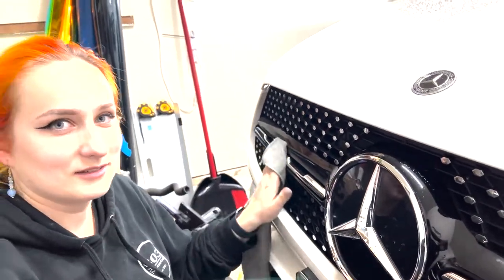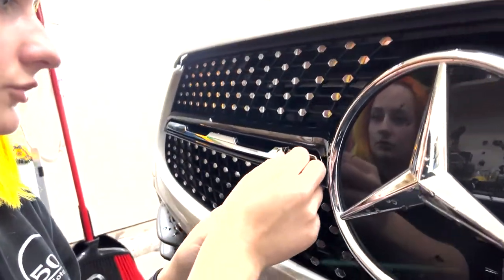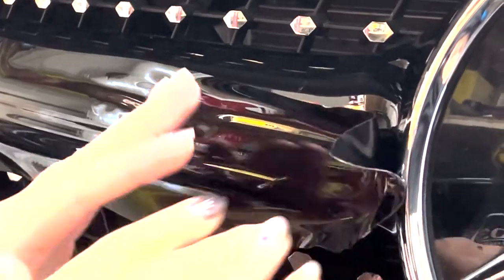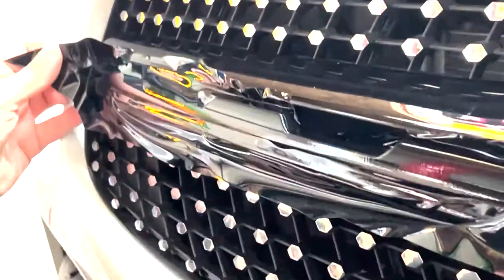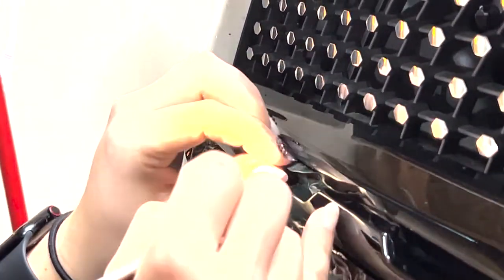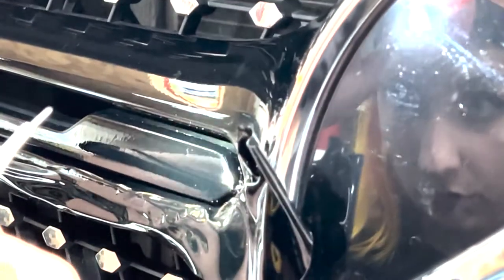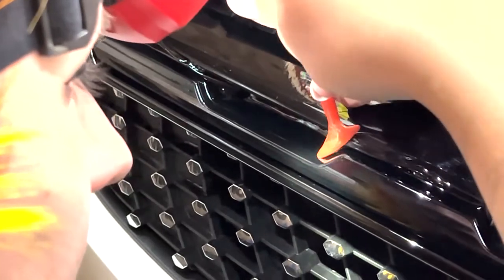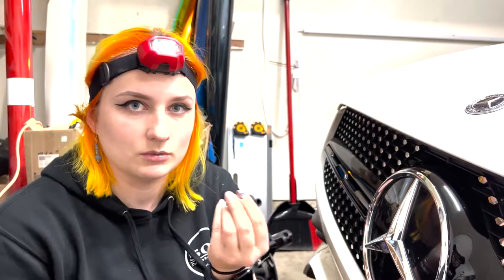Front Grill Chrome Delete Tips Mercedes Benz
Unedited process and tips for beginners on how to chrome delete. This is a Mercedes GLC 300, similar technics can be applied to any vehicle.